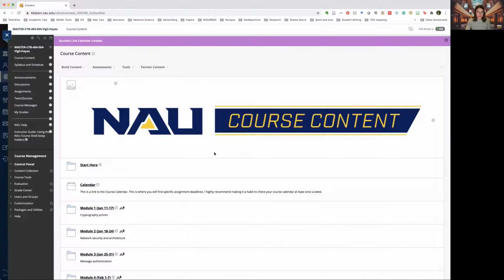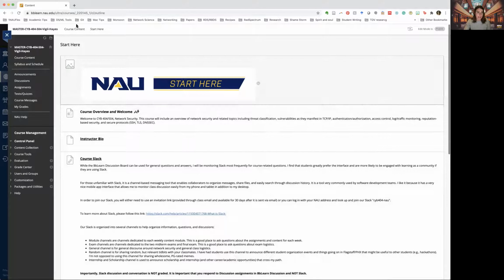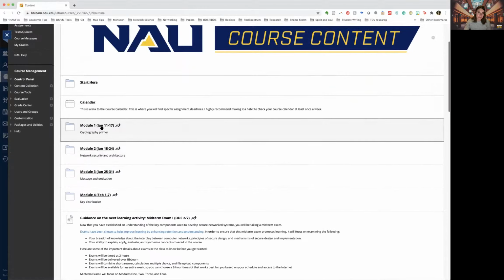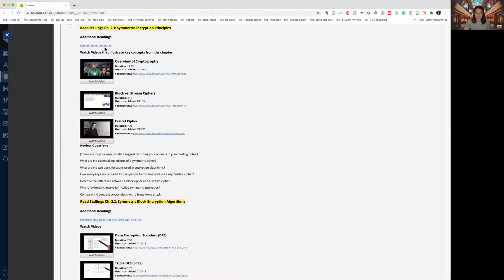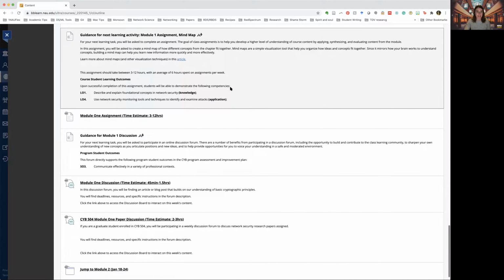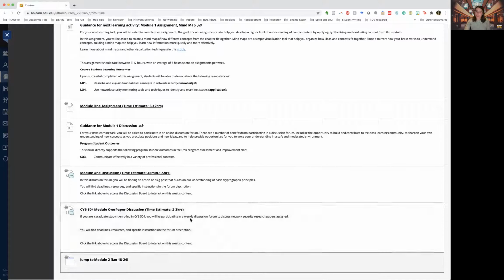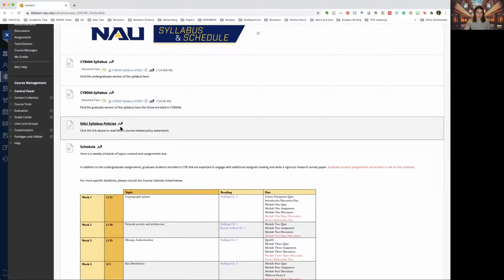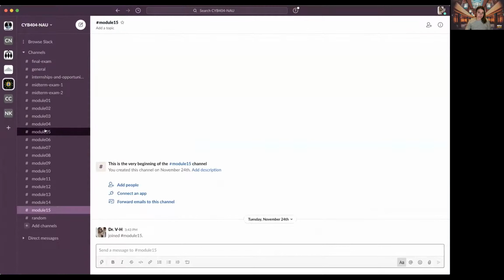CYB 404: Welcome to Network Security!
This video provides an introduction to NAU CYB 404. It reviews the course layout on BbLearn and helps orient students to important tools and resources that will be used in the class.